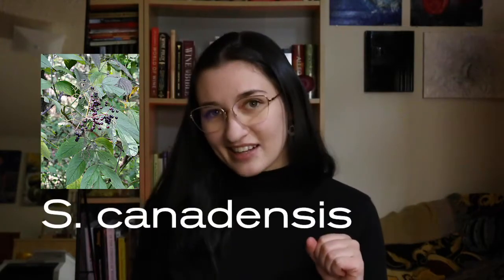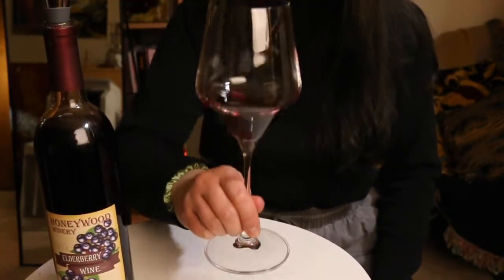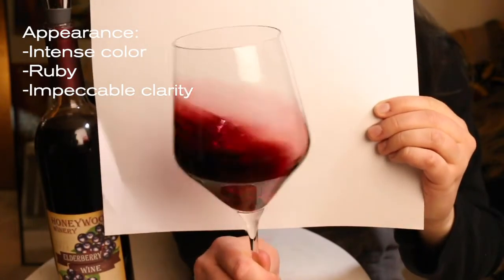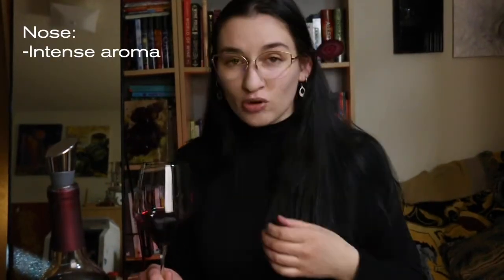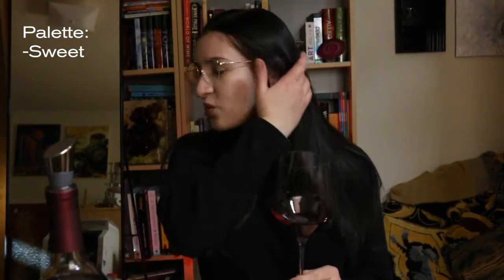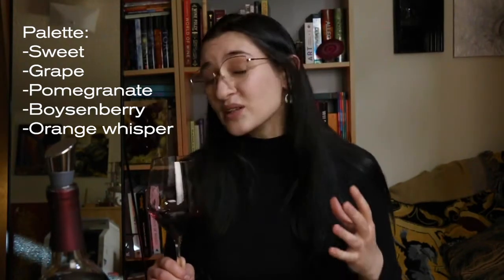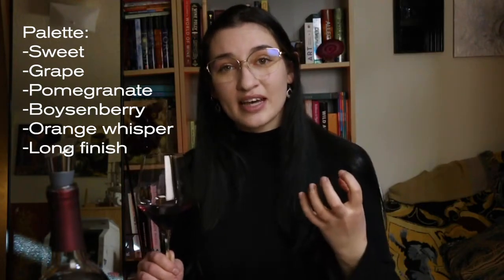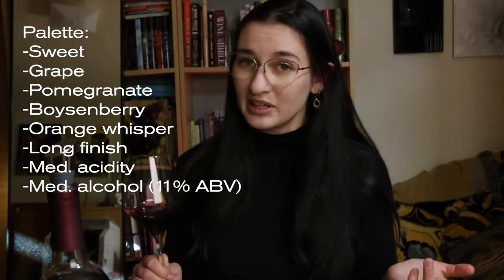Wines of Pop Culture! "Monty Python and the Holy Grail" Elderberry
Hello, lovely fellow wine-dabblers! Today we dip our toes into the wine from that famous taunt by the Frenchman in Monty Python and the Holy Grail...

Elders (the tree) are plants found all over the world excluding the far north and the equator. There are many different species of elder, some safe and some toxic. Elderberries have been enjoyed since the Stone Ages and we know elderberry wine has been made and sipped since the Middle Ages...

Intro music is Pluckandplay by Kwon
Music from Evanto Elements